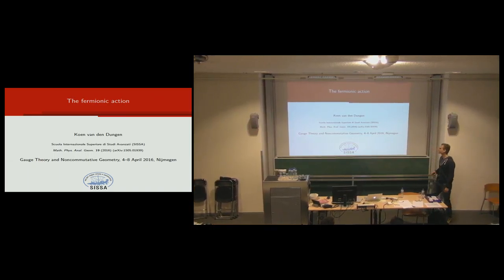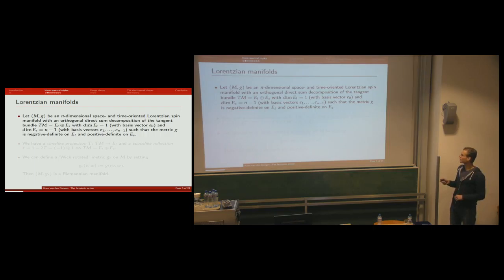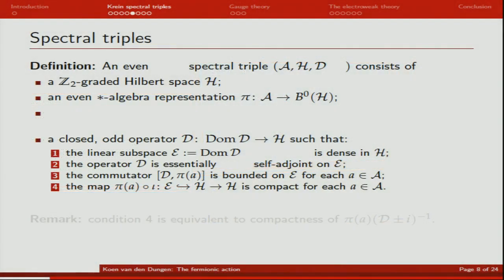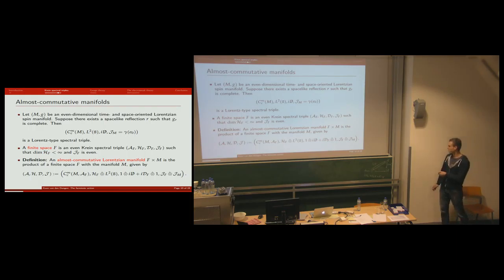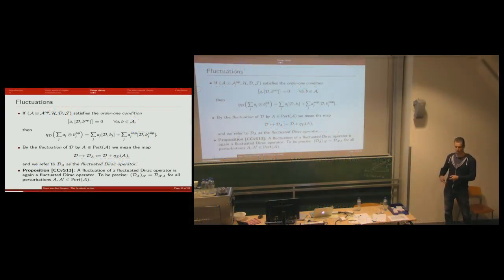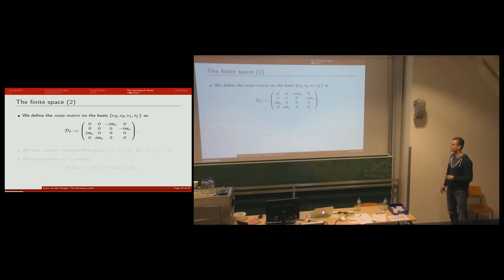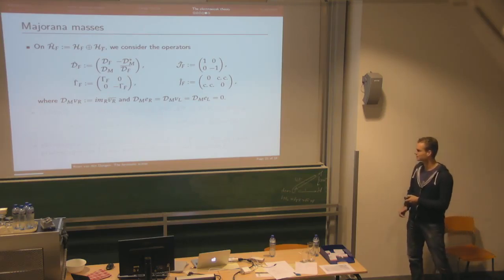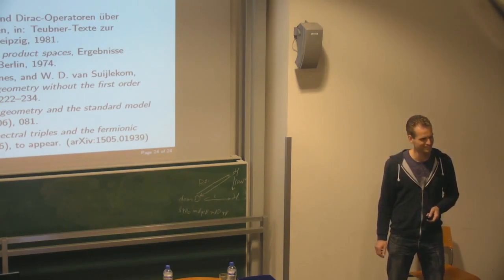07 04 16 1334 gauge theory and noncommutative geometry high Koen van den Dungen